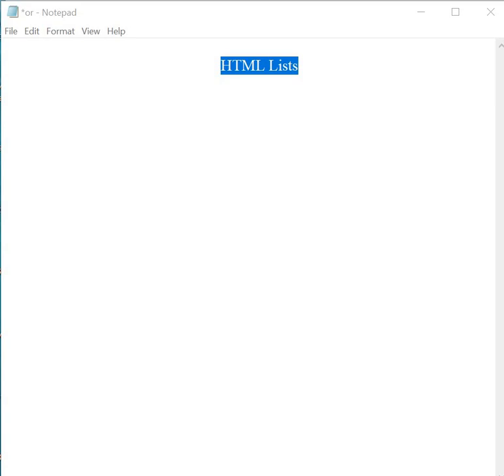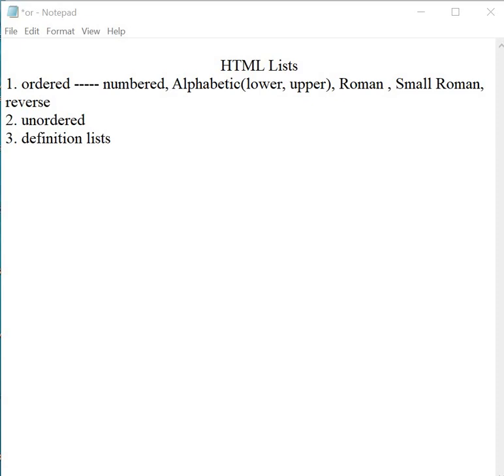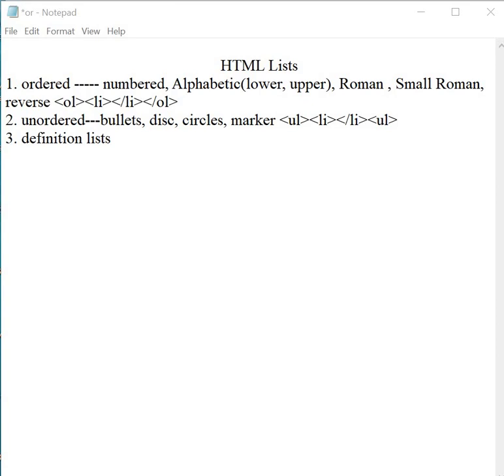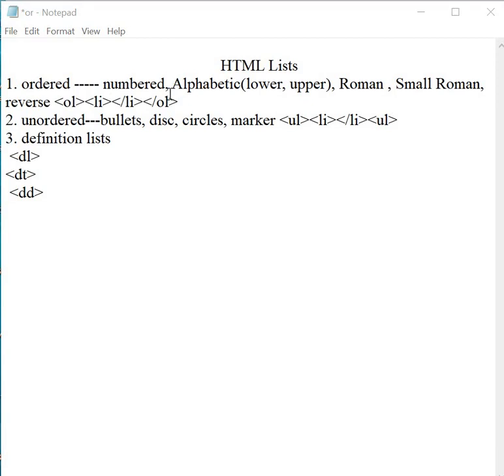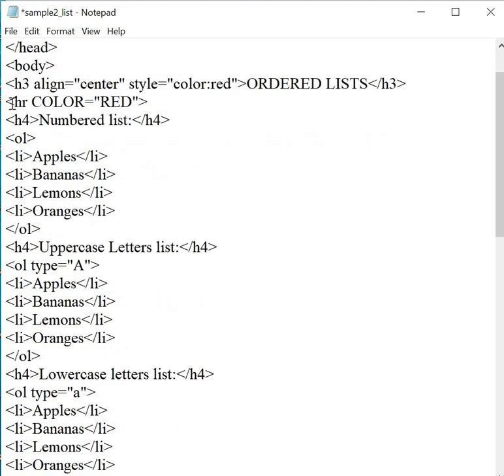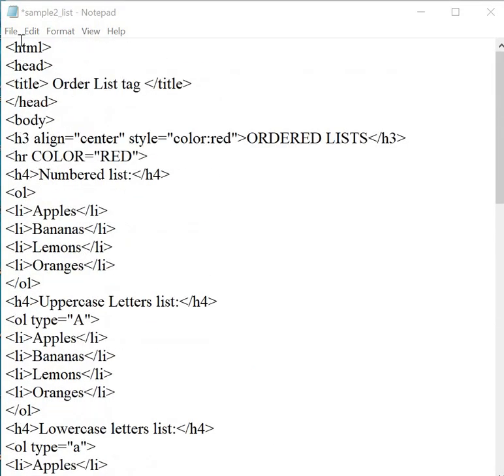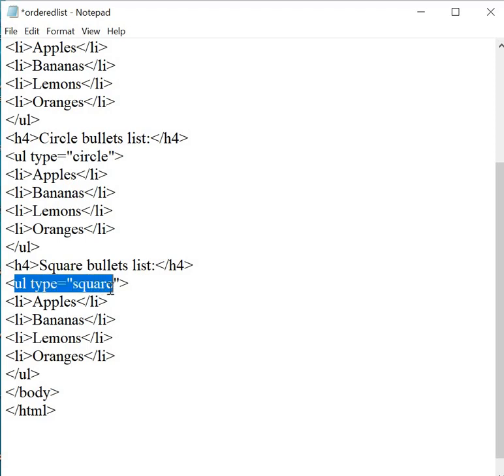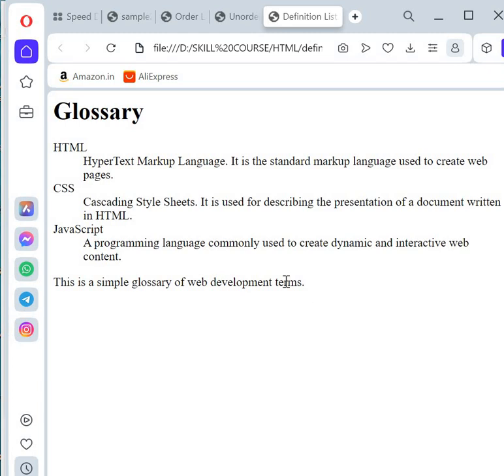Html list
Welcome to "HTML Lists" – your one-stop destination for everything you need to know about working with lists in HTML! 📜